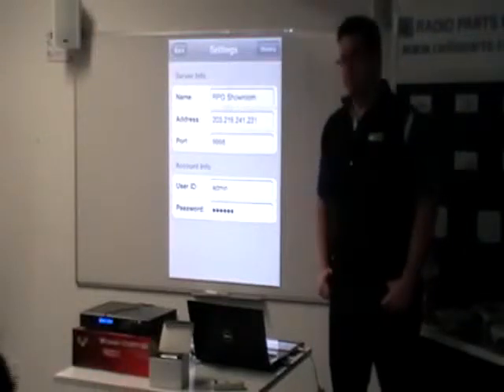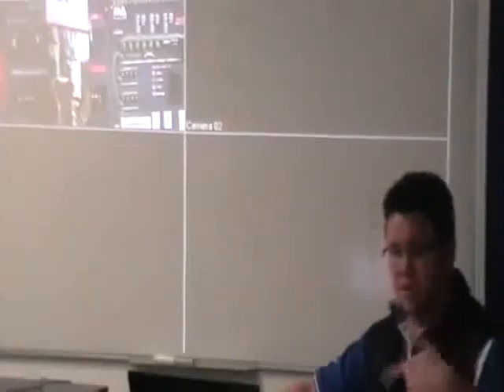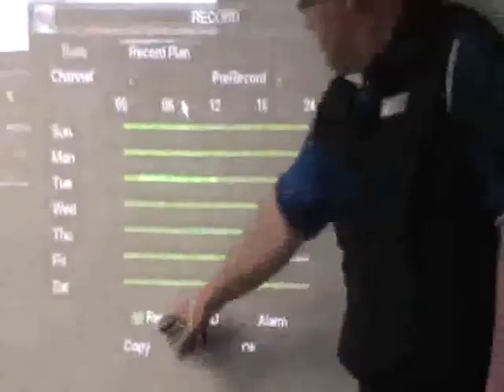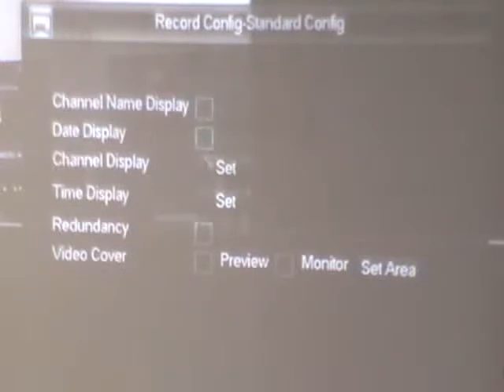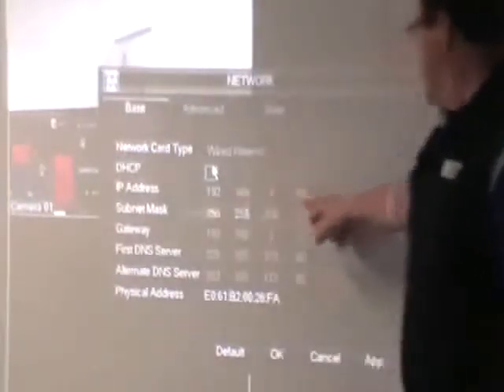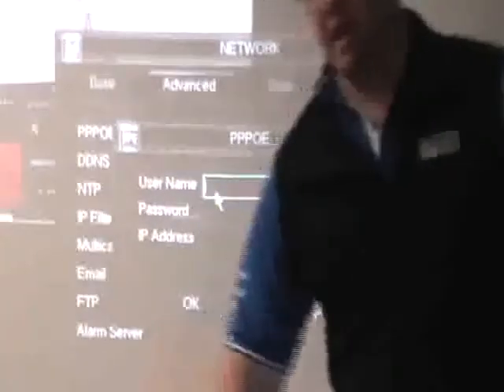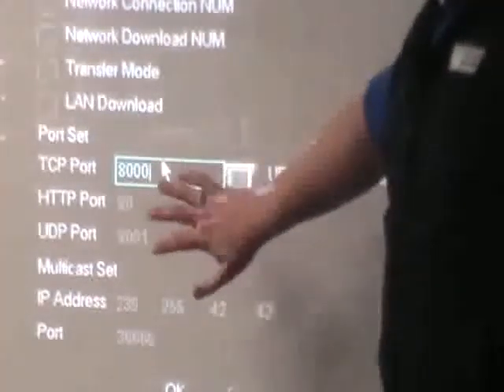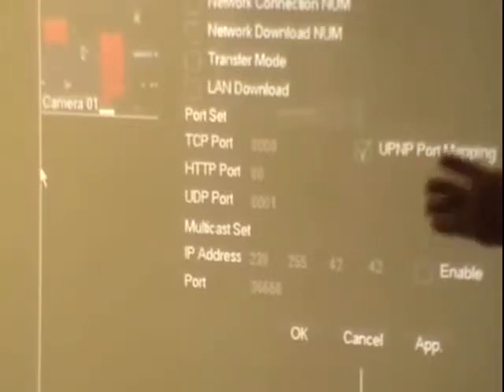DOSS DVR Training Session [December 2011]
Ben Marshall explains how to make the best from the DOSS security DVR range.
for our full range of security products.